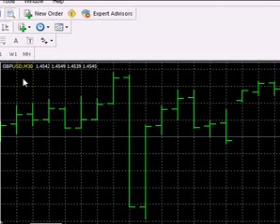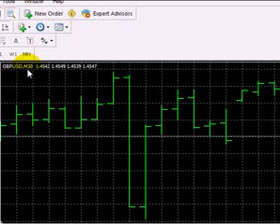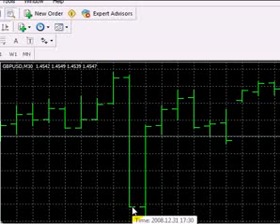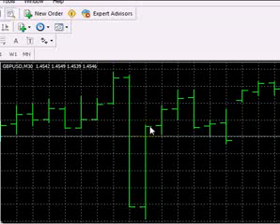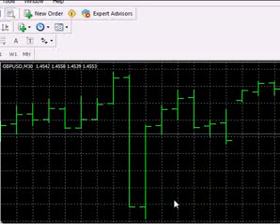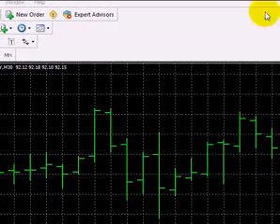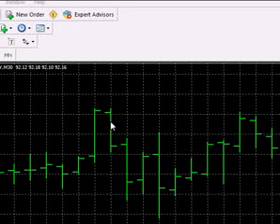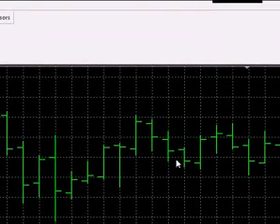Forex Trading - SlingShot 30M 100% Mechanical Scalping System Part 2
Learn how to trade the Forex Slingshot 30M 100% mechanical Forex system from A to Z. Detailed trade examples, very accurate, trades every single day, easy to implement and works on 4 currency pairs!